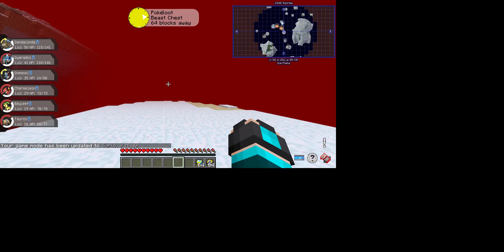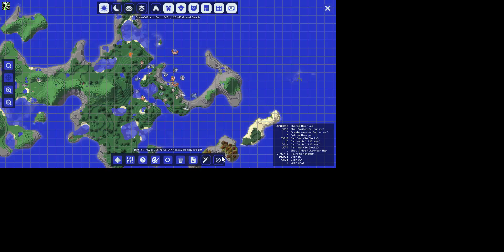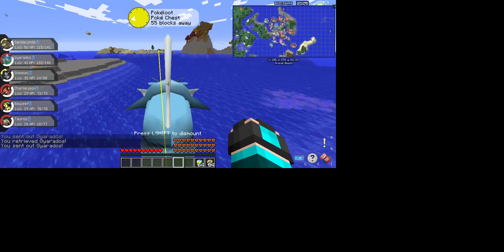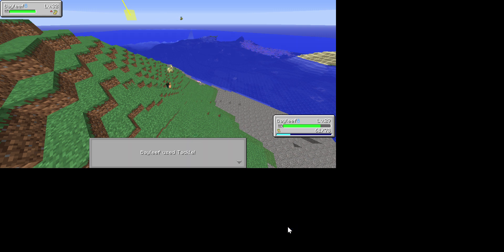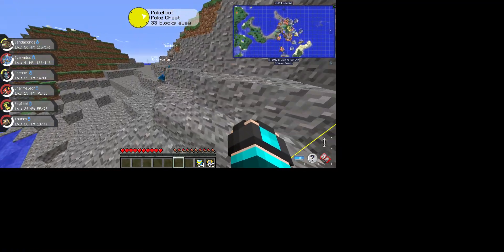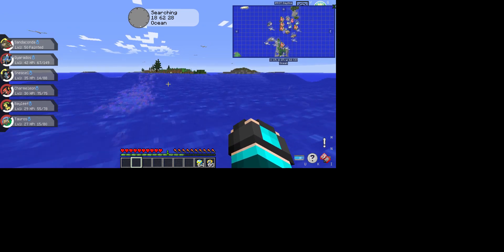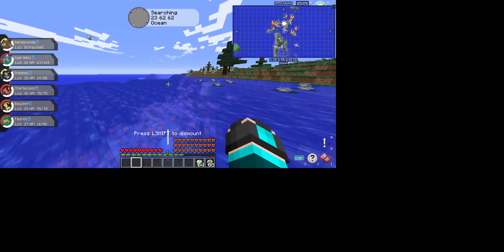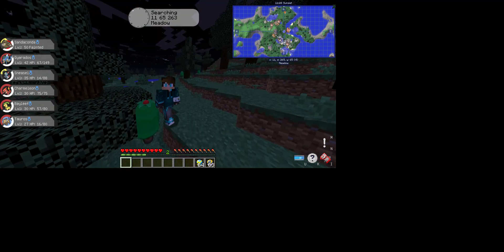Pixelmon mod lets play episode 5